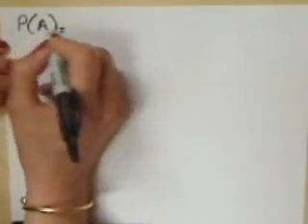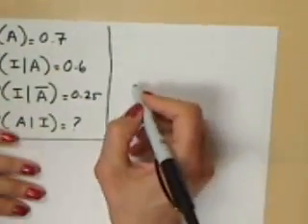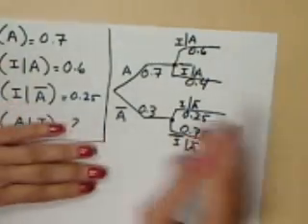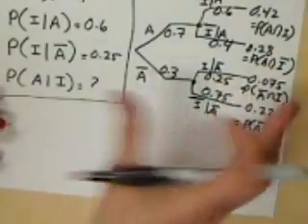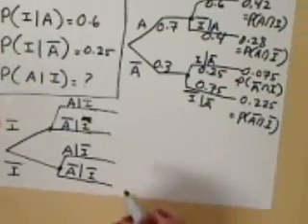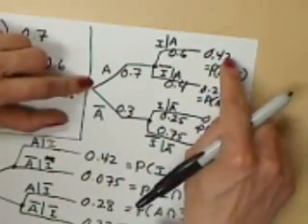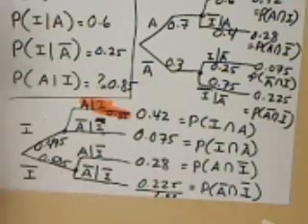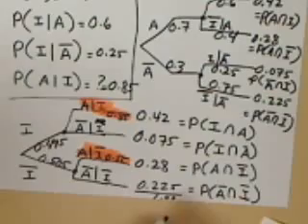Bayes Big Burger Adertising.wmv